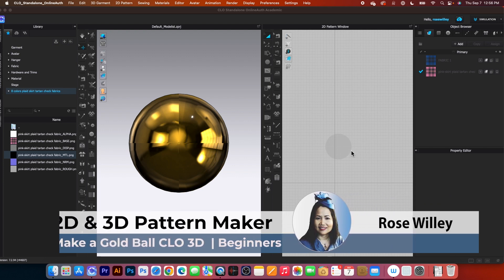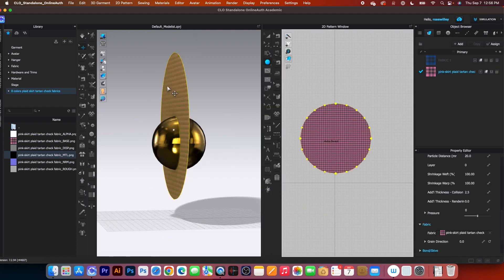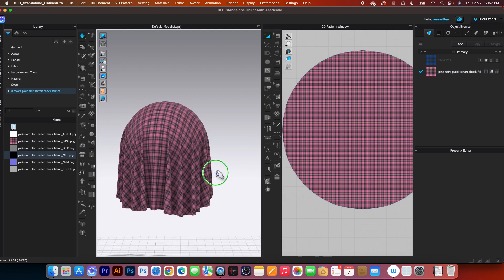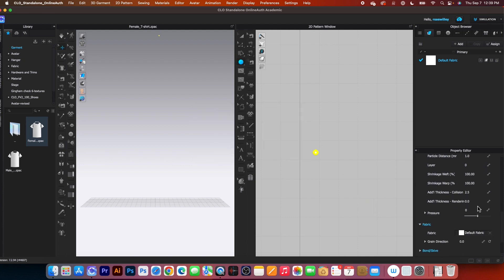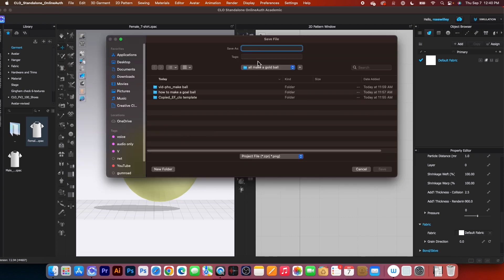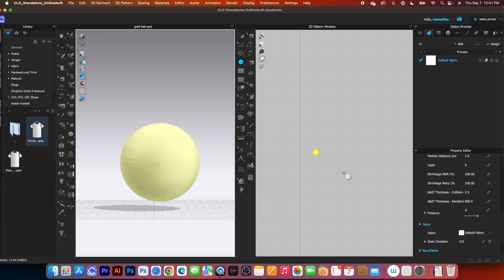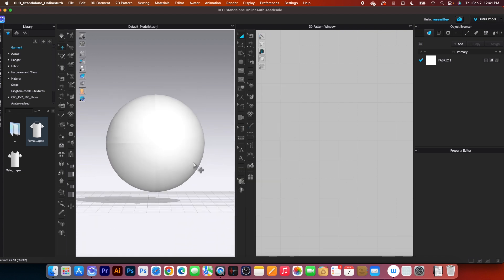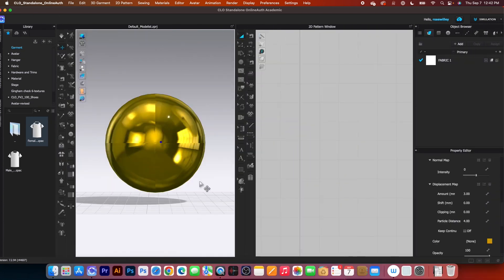How to make a gold ball in clo quieck and easy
Hello Designistas! In today's topic, I will show you how to create this bold ball in CLO 3D in less than 5 minutes. It's both fun and easy to make, and it's a perfect way to display your digital fabrics. Also, check out my digital fabric link here if you want to learn more about it. Have fun, guys! 👍 See the Digital Fabric for CLO

📕Chapters:
00:00 How to make a gold ball in CLO 3D
00:28 Make a fabric
01:11 How to make a gold ball in clo